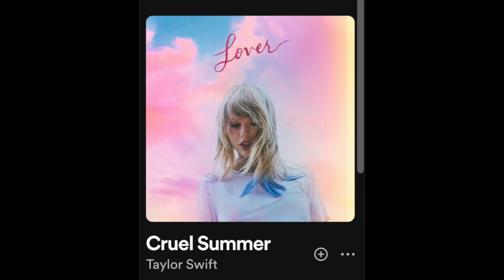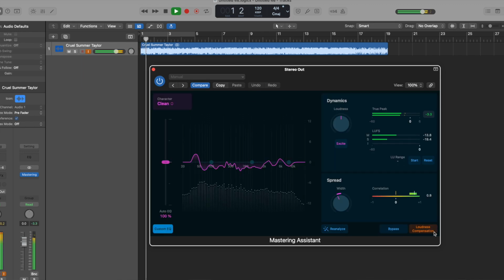Why you SHOULDN'T use Logic X Mastering.